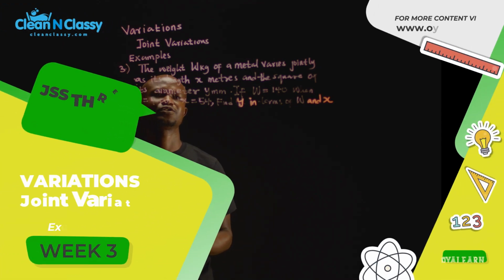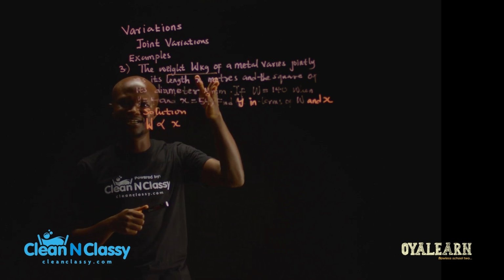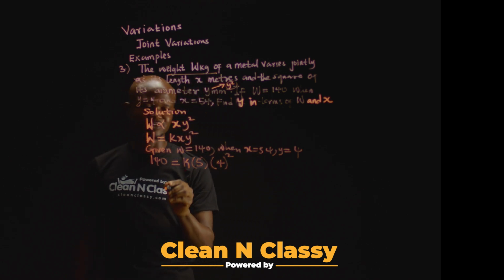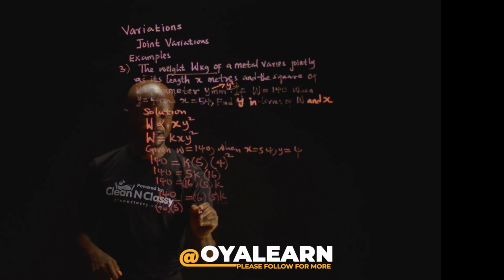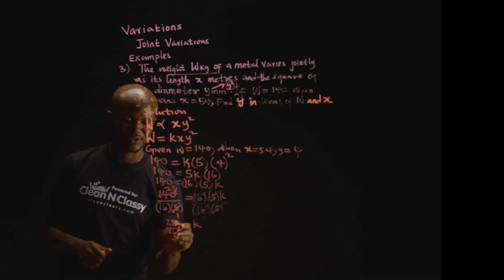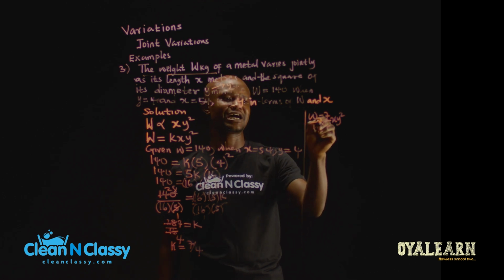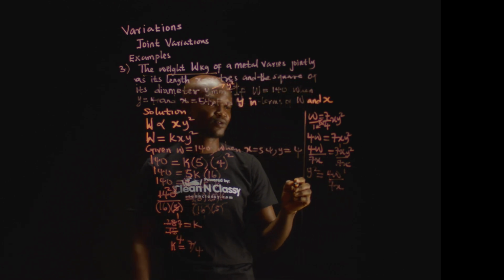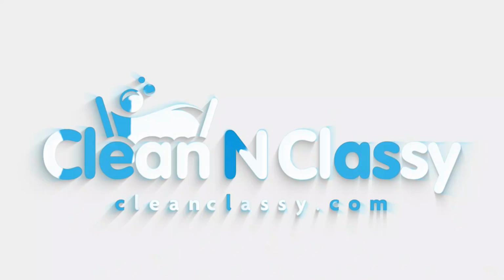JSS3 | Mathematics | Variations | Joint variation | 3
In this video, we explore the concept of variations, focusing on joint variations, and making it easy to understand.

- How to identify, interpret, and solve problems on joint variations.